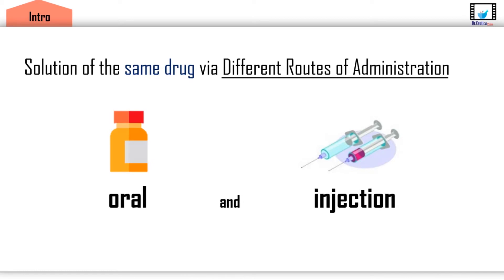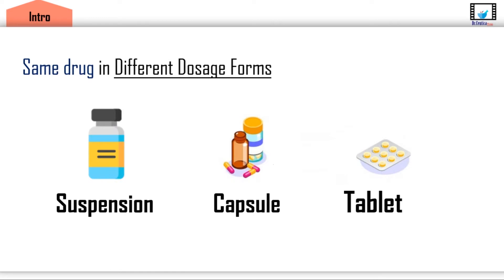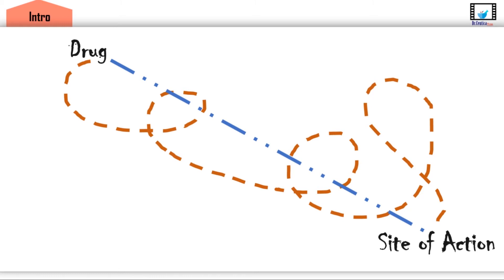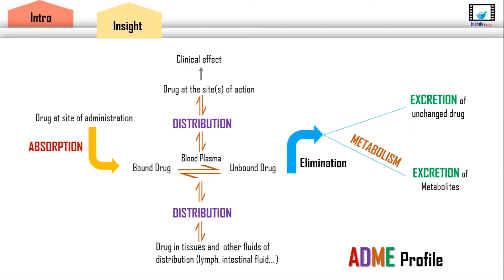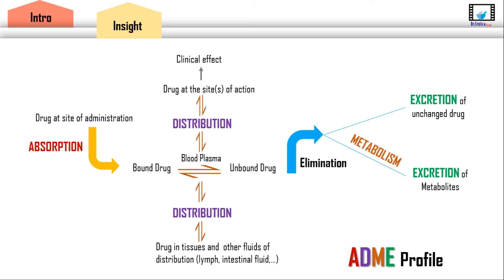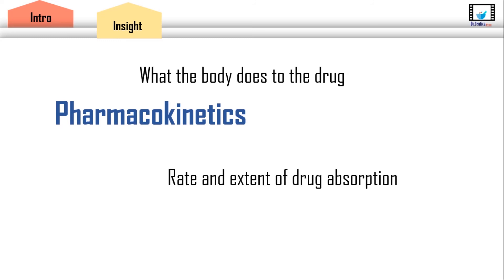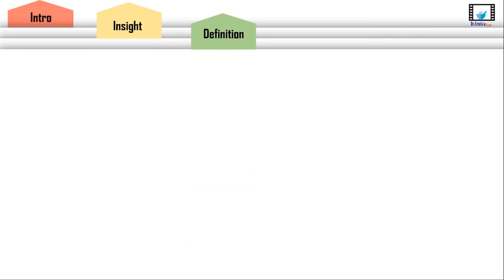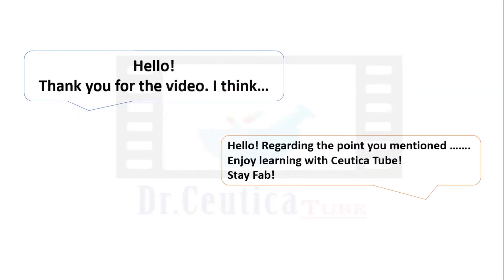Biopharmaceutics, A Branch of Pharmaceutics!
Hello Dears,
Have you wondered what happens to drugs inside our bodies? What each of them does to the other (what does the body does to the drug and vice versa?) How the body physiology affects doses of our medicines??? All these questions and more would be answered by a branch in Pharmaceutics called Biopharmaceutics.

This video explains what Biopharmaceutics is and the various important aspects covered by this science.
Hope you make the most use of this video while enjoy learning with us at Dr.Ceutica Tube.

Here are links to the different introductory videos of the various branches of Pharmaceutics:

Stay Fabulous Wherever You Are!